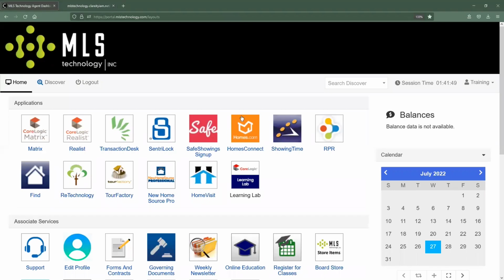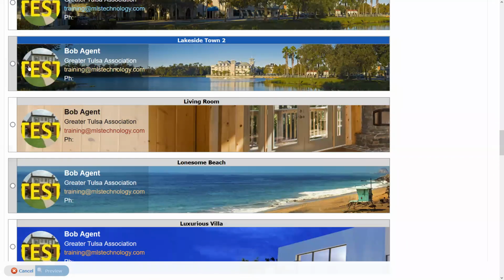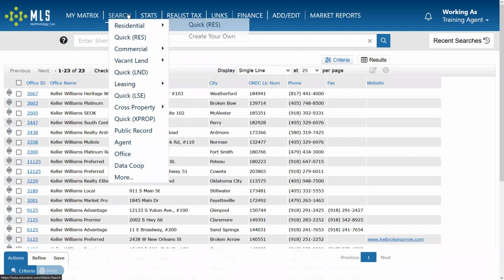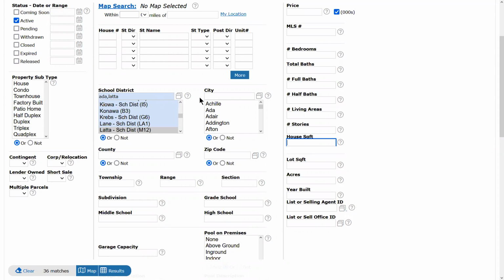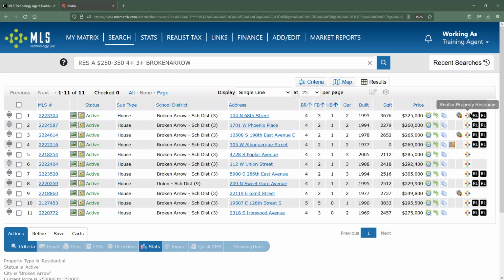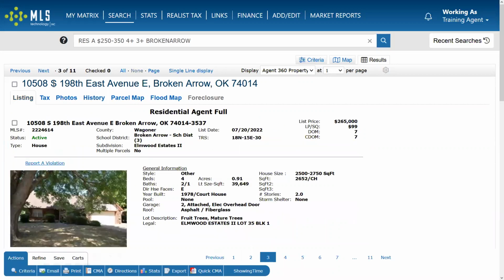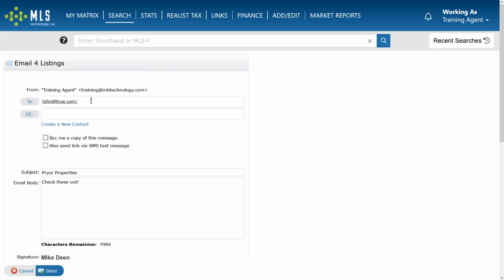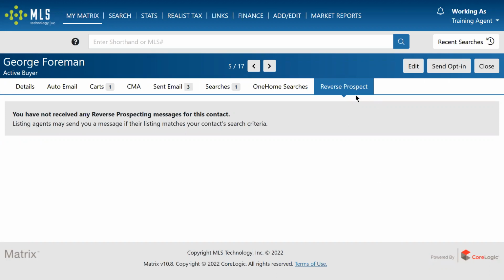OM072722 - Matrix Usage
This is a recording of the Matrix Usage Webinar recorded live on 7/27/22.

Best